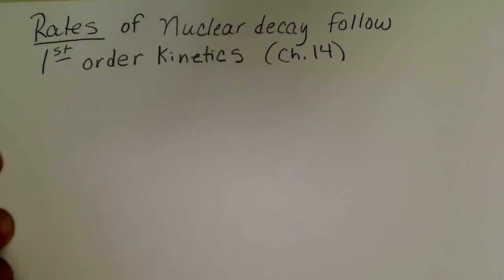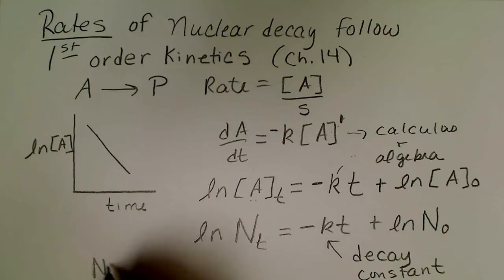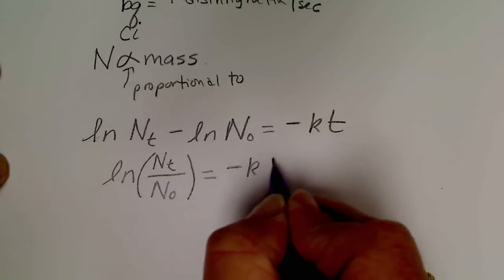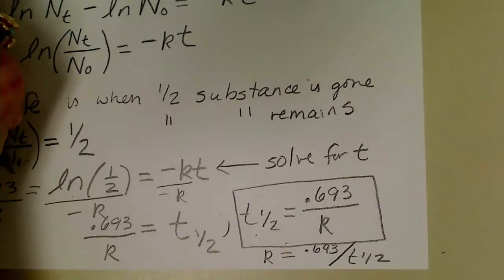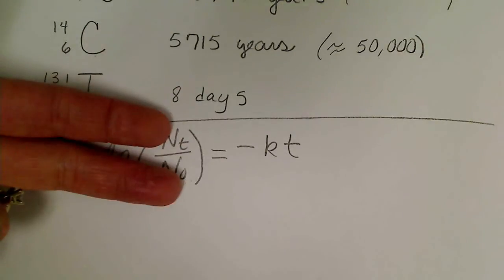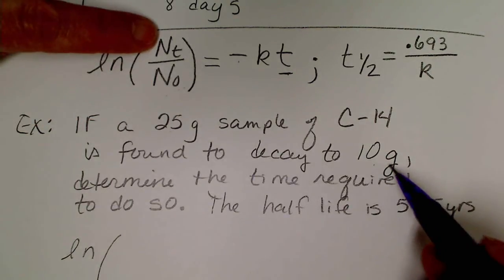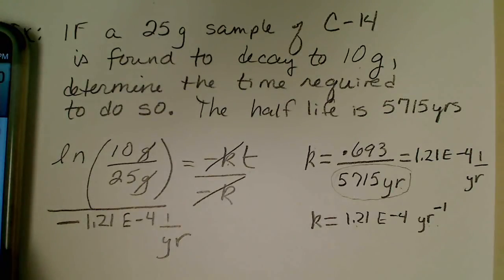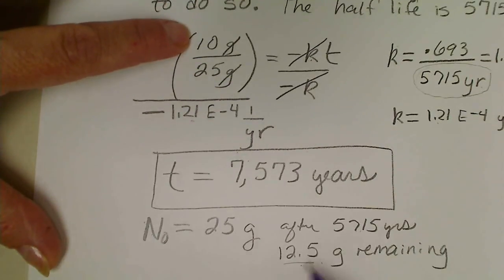Rates of Nuclear decay follow first order kinetics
This video looks at various isotopes and their half-lives (a property like boiling point - it varies between different substances, but is a constant for that substance).  An example is worked solving for the time required for a sample of carbon-14 to decay from a given initial value to a final value.  C-14 is used for carbon dating, or radiometric dating, and is useful to date things no older than approximately 50,000 years, because of its relatively short half-life.